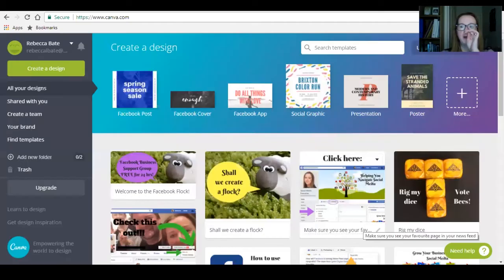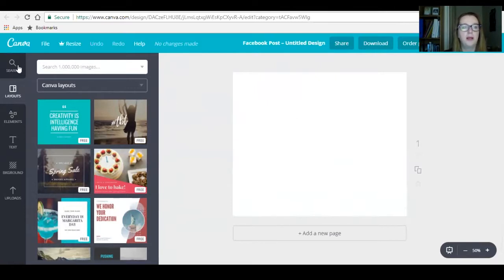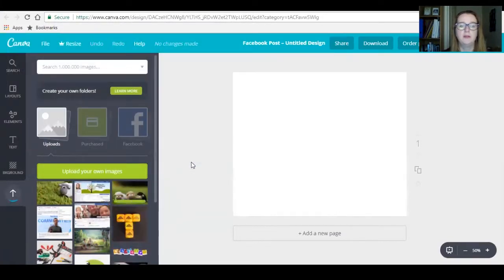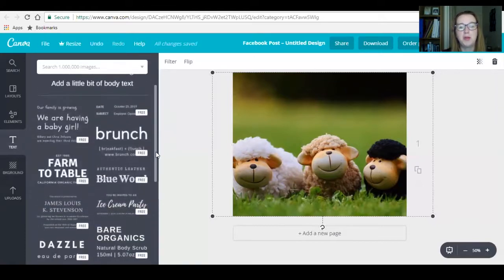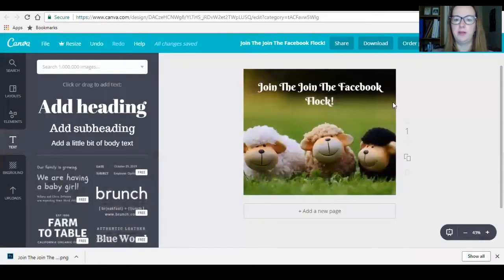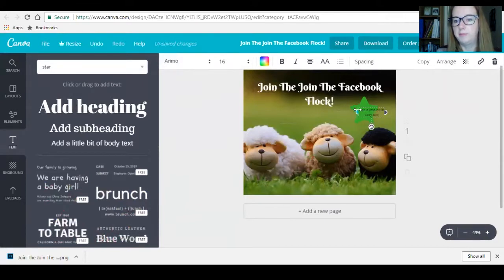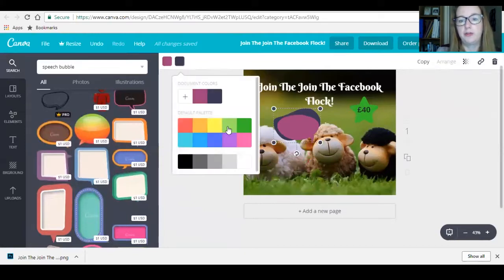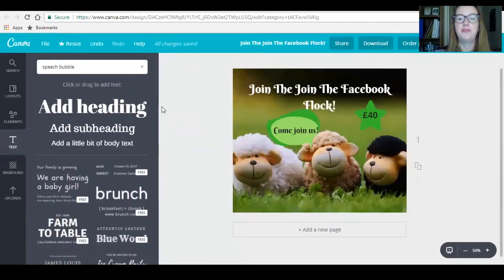A step by step tutorial on how to use Canva to create simple social media posts.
This is a short tutorial on how to use Canva to create bespoke posts for social media.

Canva is a free and easy to use tool that can create YouTube thumbnails, Pinterest pins, Facebook posts and twitter tweet, as well as a whole host of other things.

Please get in touch if you'd like support on any aspect of Social Media.